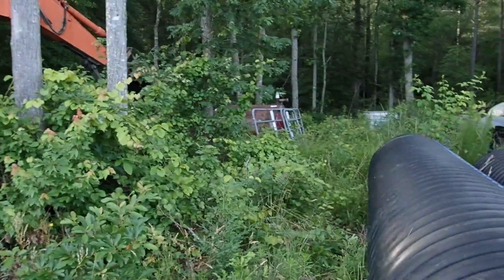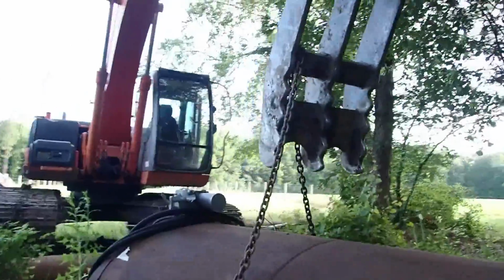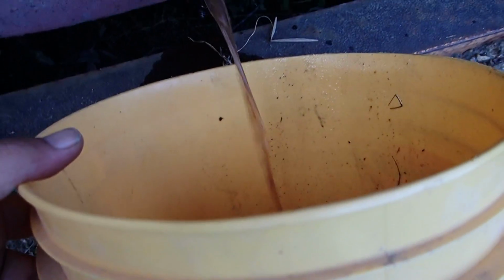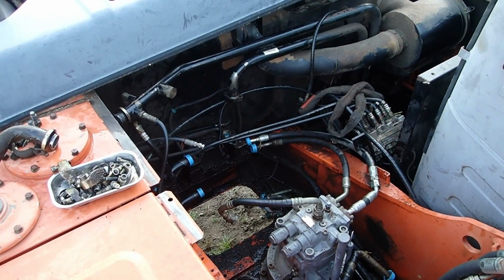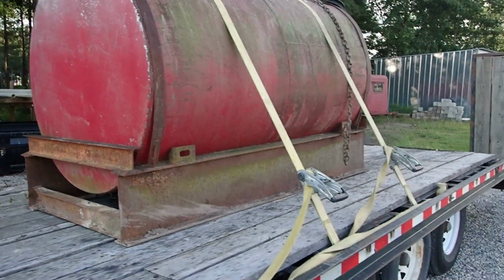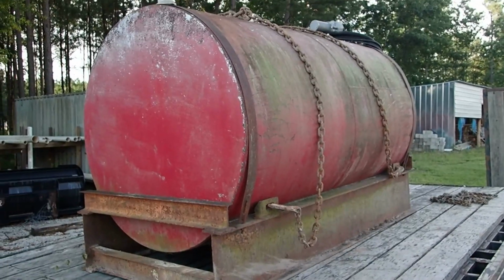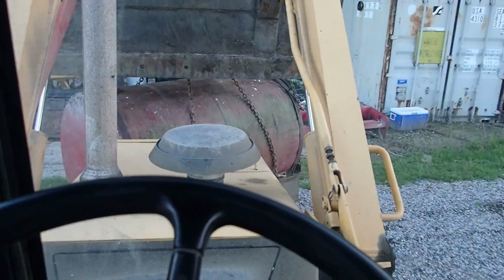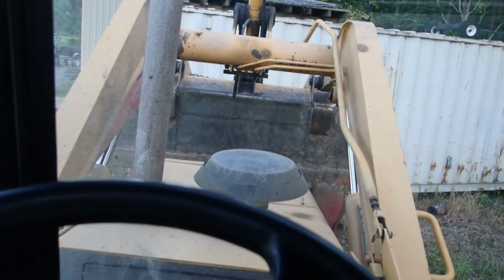I hope This All Works Out